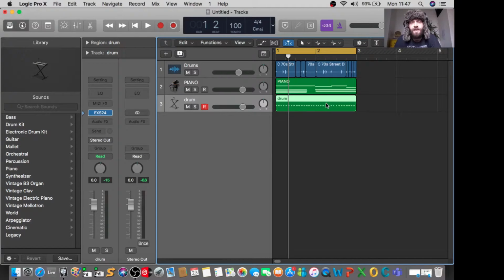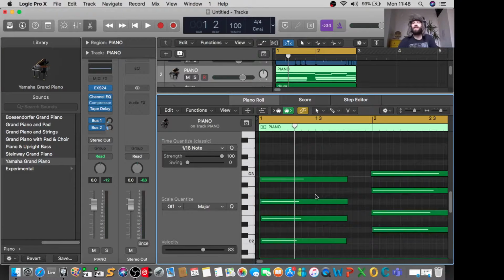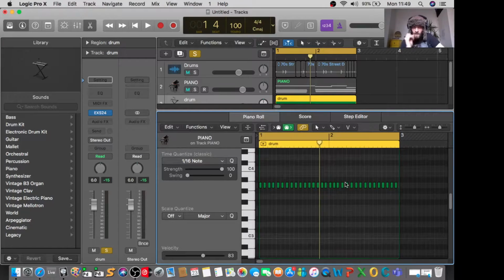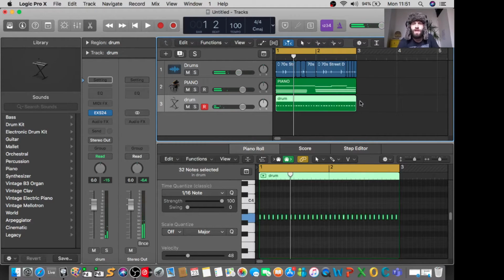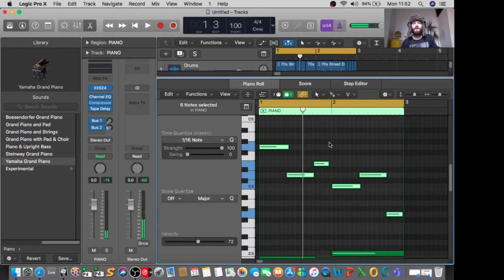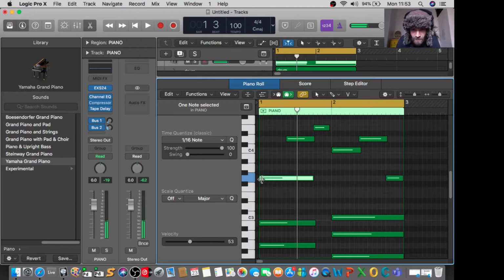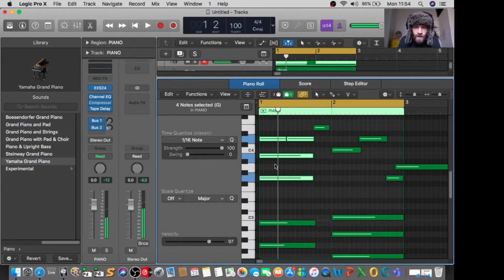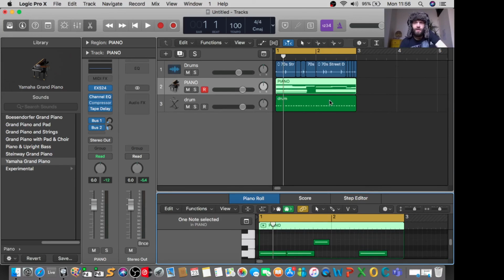EP 5 - How to Editing MIDI Notes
Some basic ways to edit MIDI notes inside the logic DAW